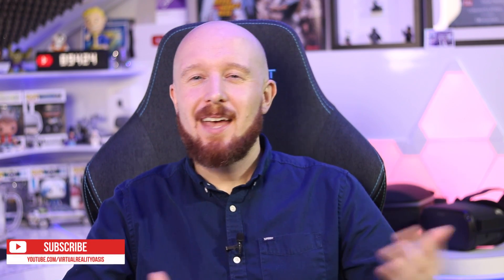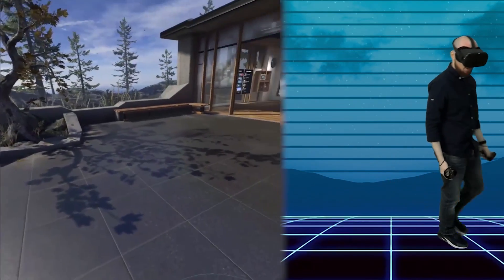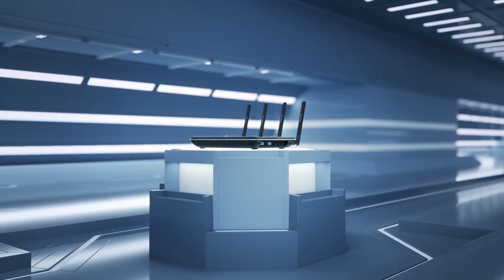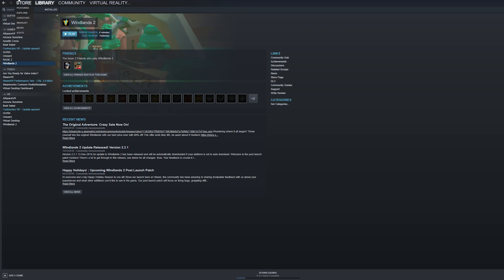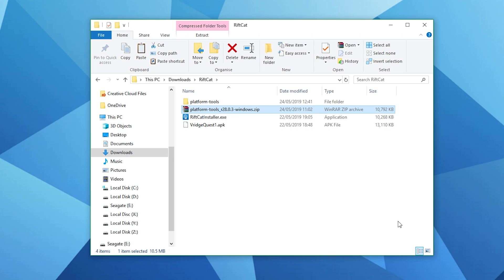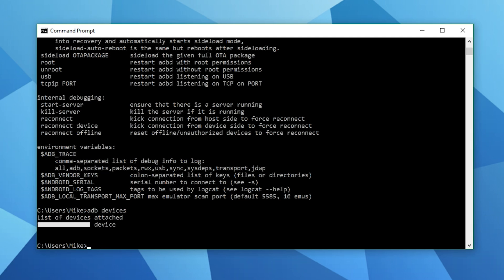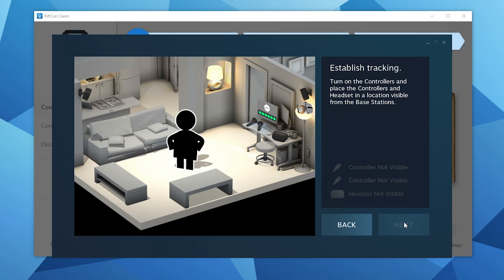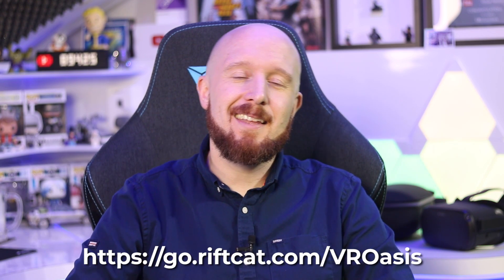How To Play Steam VR Games On Your Oculus Quest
You can now play Steam VR games on your Oculus Quest streaming them wirelessly from your PC using RiftCat and VRidge. In this video guide I show you step by step how to install ADB, RiftCat and VRidge so you can stream PCVR games to your Oculus Quest...

Timestamps & Download Links;

01:48 - RiftCat & VRidge Overview & Performance

03:19 - Equipment needed / SteamVR PC Performance Test;

04:27 - Step 1 - Enable Developer Account / Oculus Dashboard;

05:32 - Step 2 - Install SteamVR & Advanced Steam Settings plugin;

06:24 - Step 3 - Download RiftCat;

Step 3 - Download VRidge APK for Oculus Quest & ADB;

07:58 - Step 4 - Insalling ADB & Installing VRidge on Oculus Quest

09:32 - Step 5 - You can buy a RiftCat licence here to get 10% off;

10:42 - Step 6 - Tweaking performance

11:35 - Conclusion